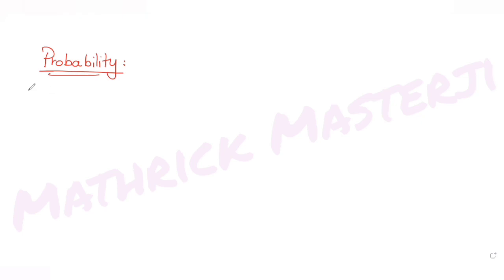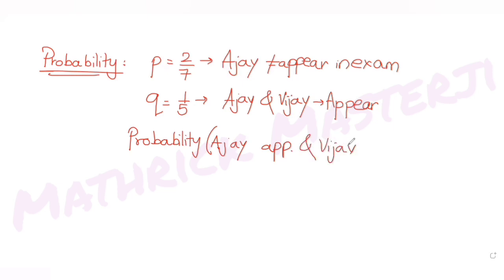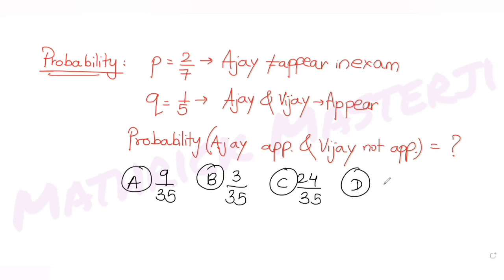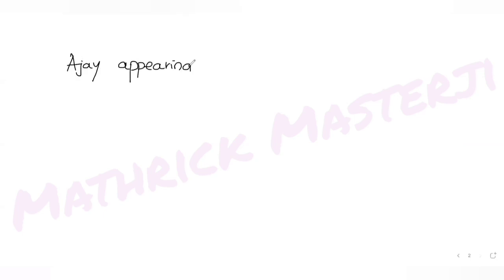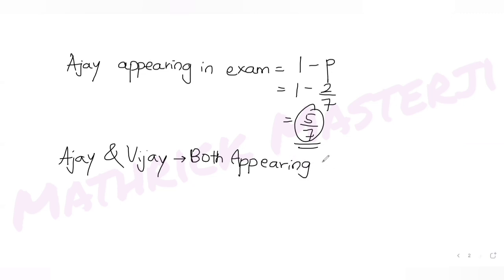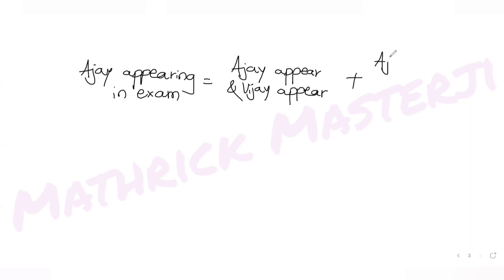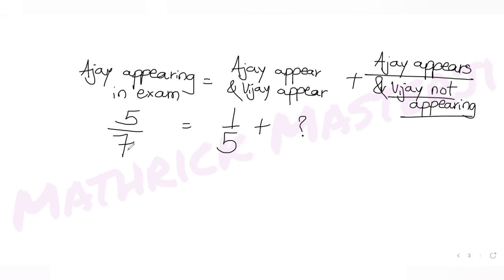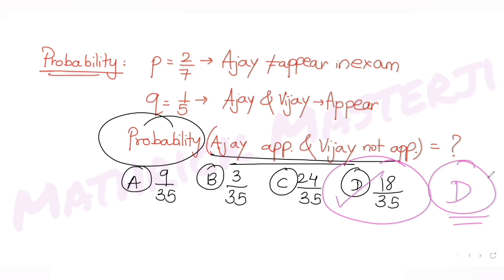Let Ajay will not appear in JEE Exam with probability p=2/7, while both Ajay and Vijay will appear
Let Ajay will not appear in JEE Exam with probability p=2/7, while both Ajay and Vijay will appear in the exam with probability q=1/5. Then the probability, that Ajay will appear in the exam and Vijay will not appear is:
A. 9/35
B. 3/35
C. 24/35
D. 18/35